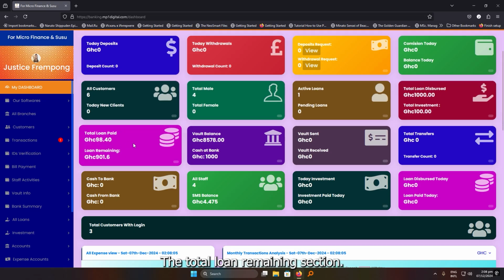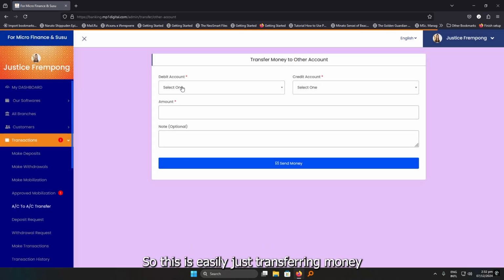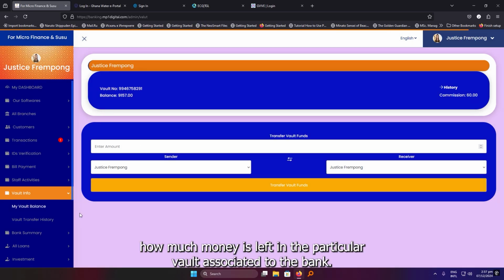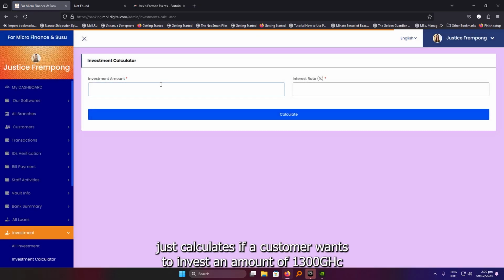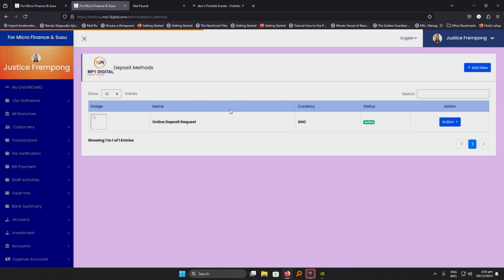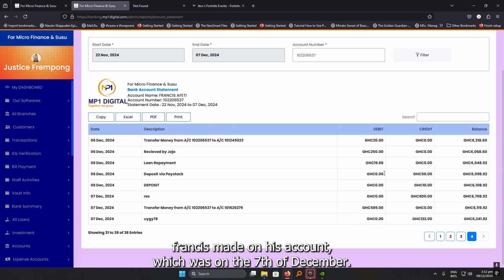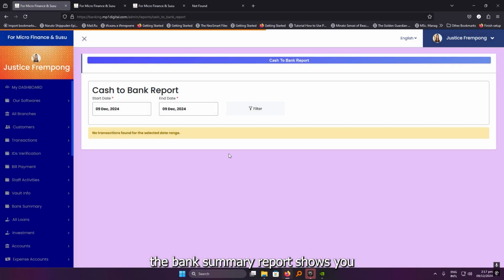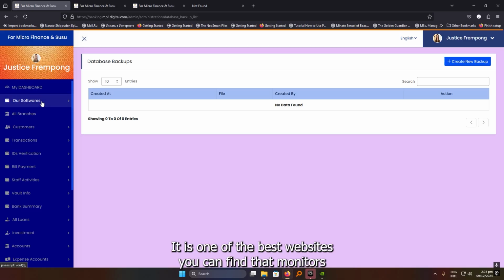MP1 BANKING SOFTWARE FULL GUIDE!!!!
we Build The Best Software for your business and manage your data base 24/7

password: 123456

HRM / CRM
E-commerce Softwares
Hospital management Softwares
Super market Management Software
Church Management Software
Pharmacy Management Software
Clinic Management Software

MP1 DIGITAL: The Best Software Developer.